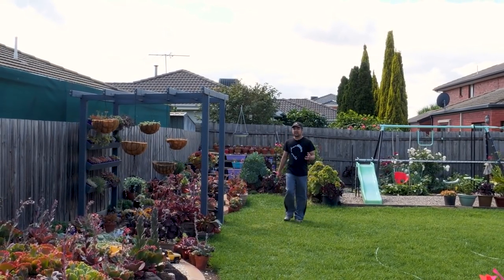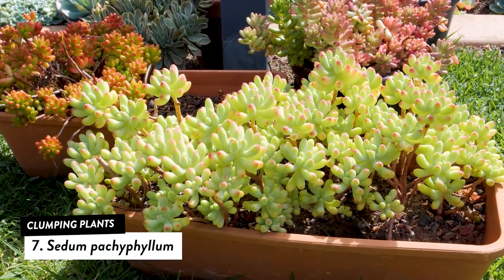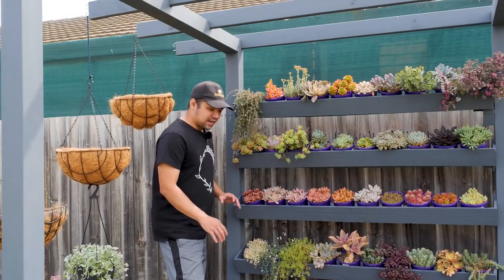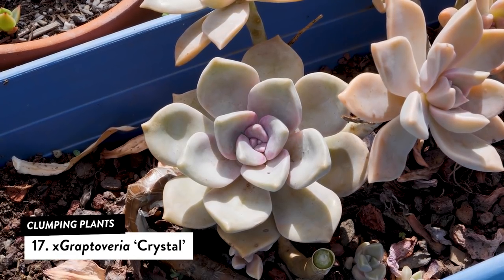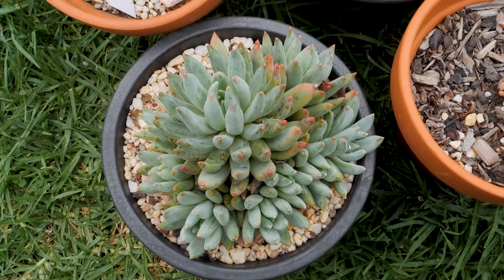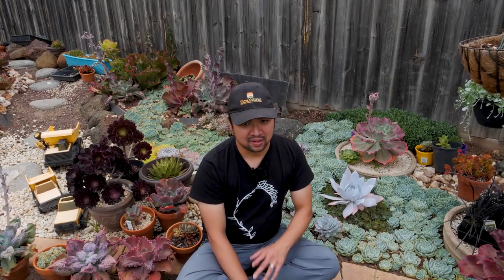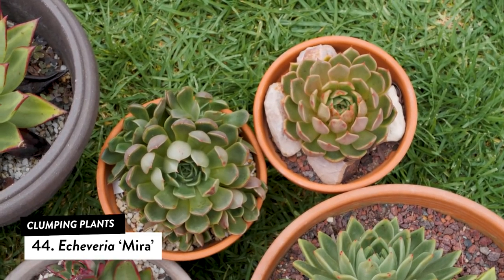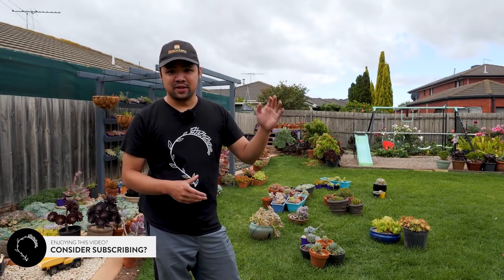40+ succulents to fill up your garden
If you're looking for ideas on which succulents you can use to fill up your garden, here's are over 40 plant suggestions.